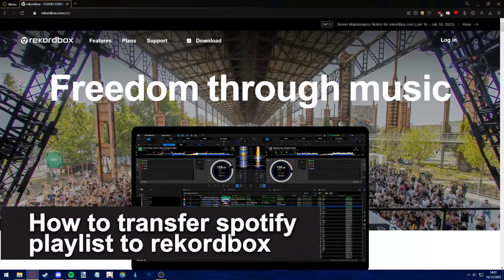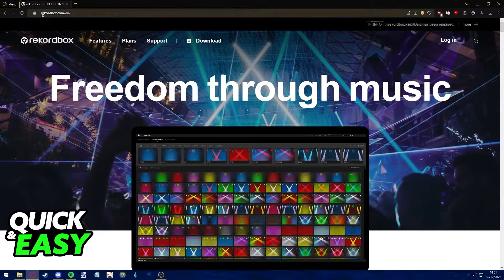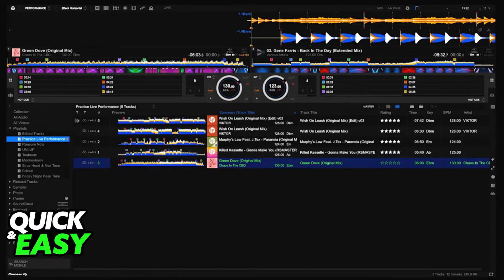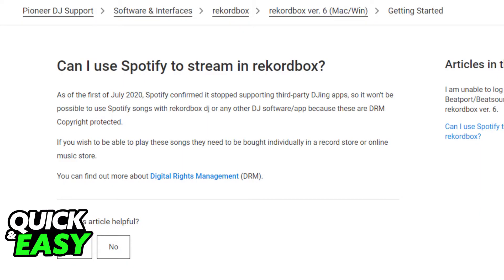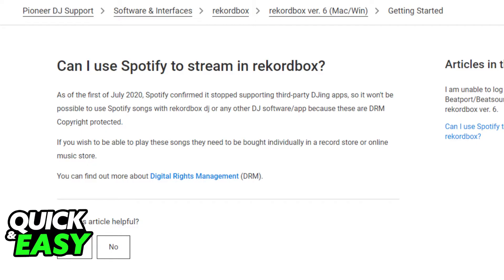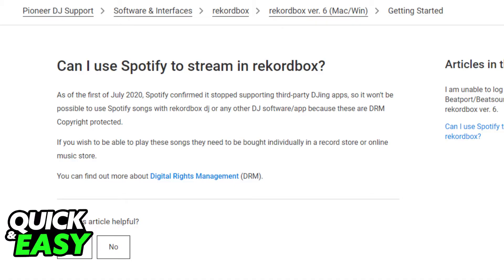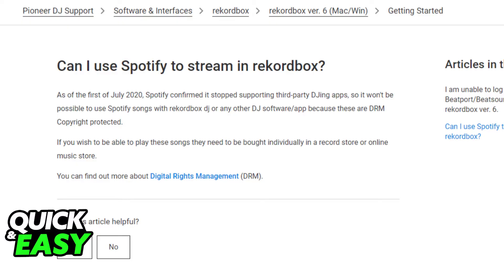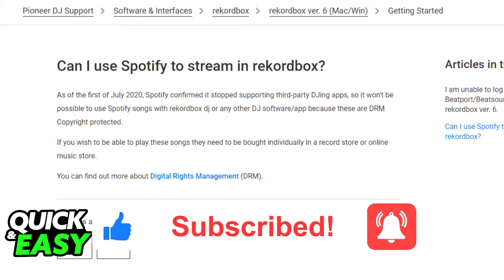How To Transfer Spotify Playlist to Rekordbox [EASY]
In this video I will show you how to transfer spotify playlist to rekordbox.

I hope I have helped you with the video!